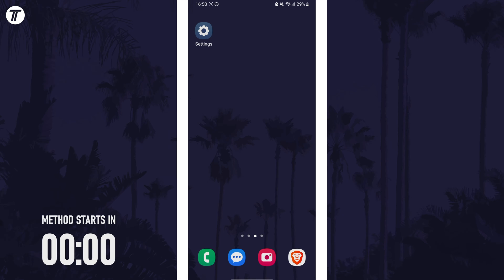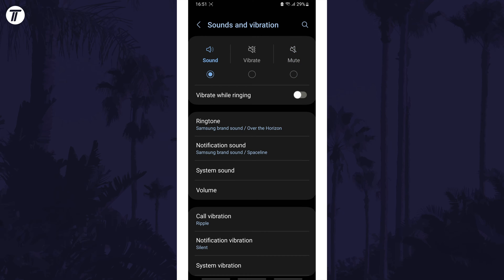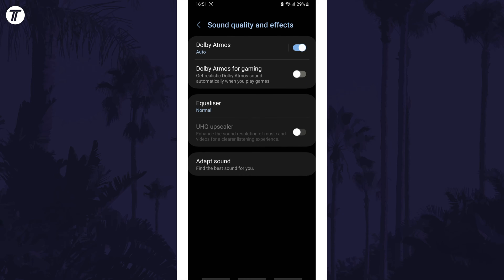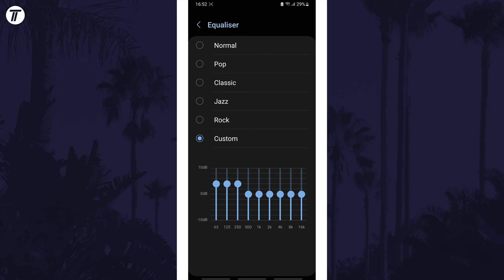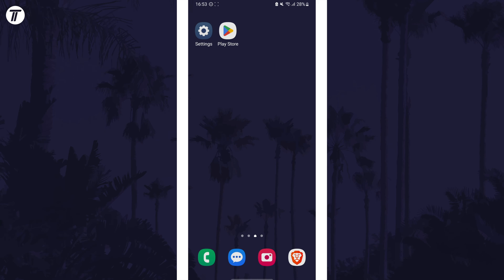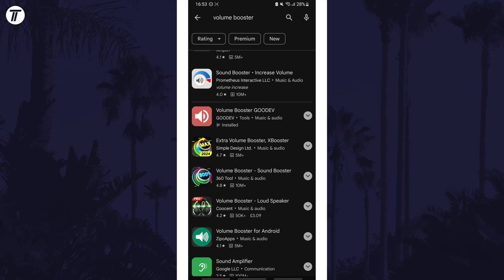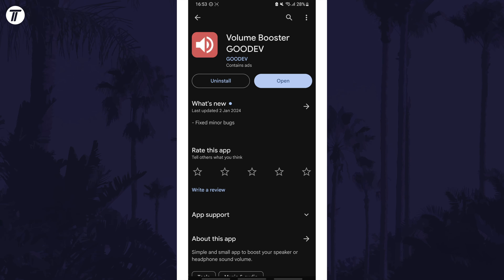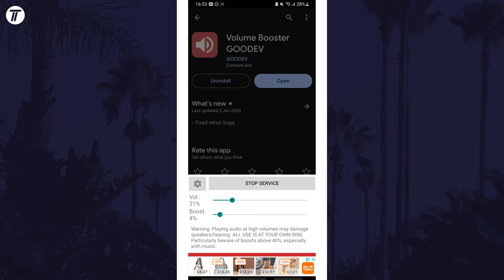How to BOOST Volume on Samsung Phone (Increase Sound)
Want to know how to boost volume on Samsung phone? This video will show you how to increase volume on Samsung phone. You might want to know how to boost sound on Samsung phone to make the volume even louder than max with a volume booster. The method will work on all Samsung phones including Samsung Galaxy S23, Galaxy S24, Samsung Galaxy A series and more! Hopefully today’s video helps show you how to boost Samsung phone volume!